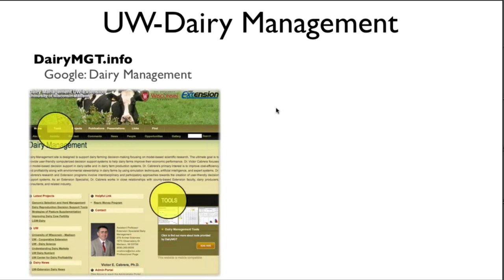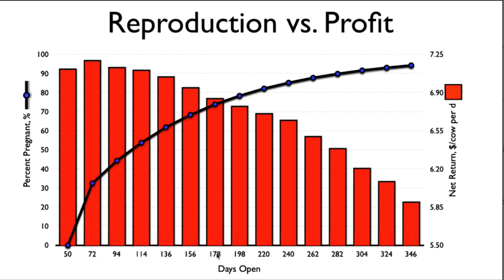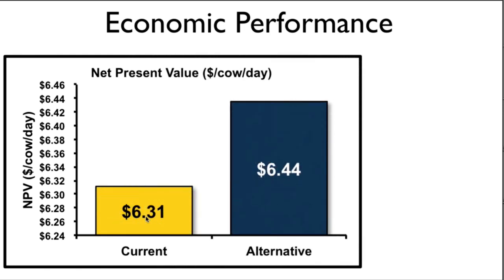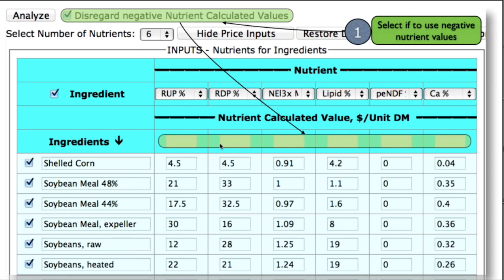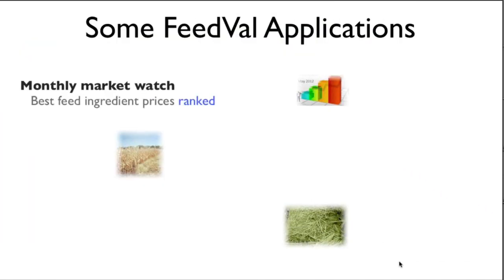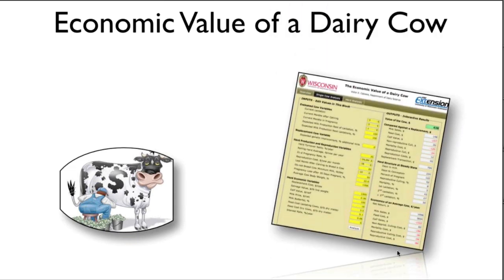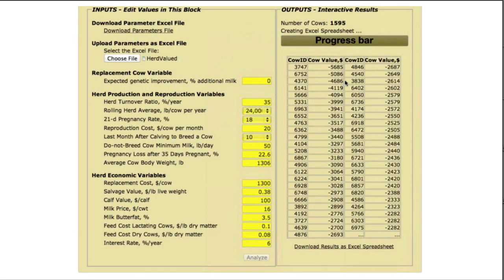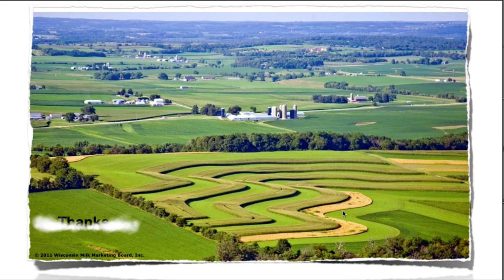New dairy software tools and they're free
The February 11, 2013 Hoard's Dairyman webinar, "New dairy software tools and they're free" was presented by Victor Cabrera, University of Wisconsin-Madison. Dairy software can help producers make key decisions daily, however many are unaware of these free tools. UW-DairyReproPlus, FeedVal 2012, and the Economic value of a dairy cow are the three programs addressing reproduction, feed management and replacement cost/culling calculations that were discussed.